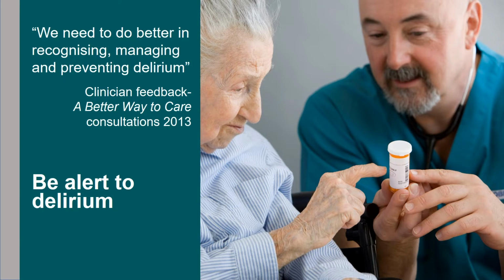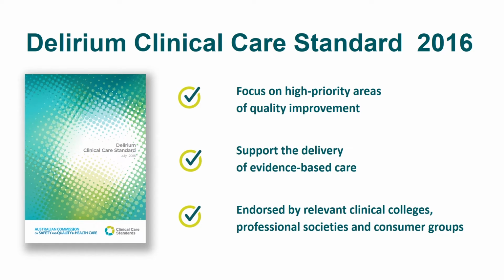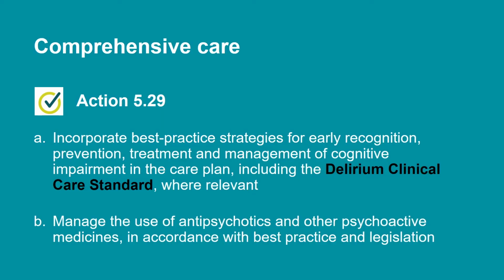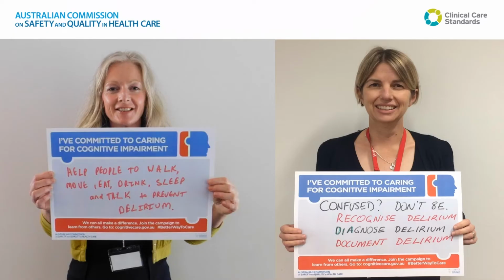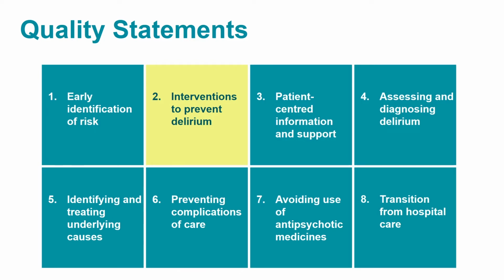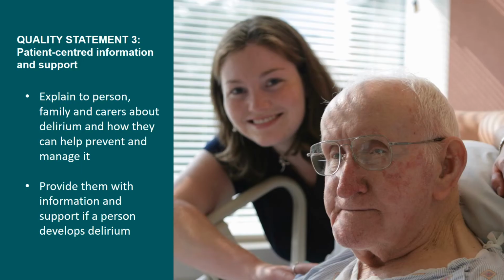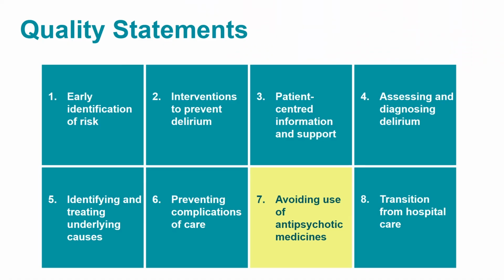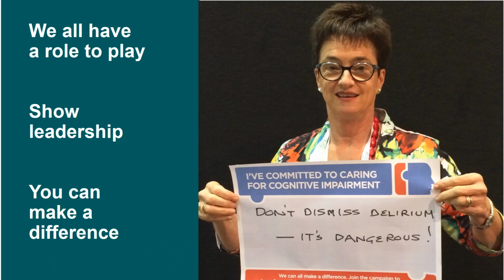Delirium Clinical Care Standard - Declared 2021 Conference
Anne Cumming, Principal Advisor, Cognitive Impairment at the Australian Commission on Safety and Quality in Health Care, describes the Delirium Clinical Care Standard, how it came about, how it fits with the National Safety and Quality Health Service (NSQHS) Standards and what’s new in the  2021nstandard.

This talk was presented at the Australasian Delirium Association Conference, DECLARED 2021, on the occasion of the launch of the revised Delirium Clinical Care Standard.

Key changes in the 2021 version include:
• A new quality statement regarding information and support to reduce the distress and severity of symptoms of delirium
• Changes to the quality statement on preventing complications of care to include functional decline, malnutrition and dehydration in addition to falls and pressure injuries
• Changes to reflect current evidence that the routine use of antipsychotic medicines is not recommended for a patient with delirium.

For more about the clinical care standard and resources available,